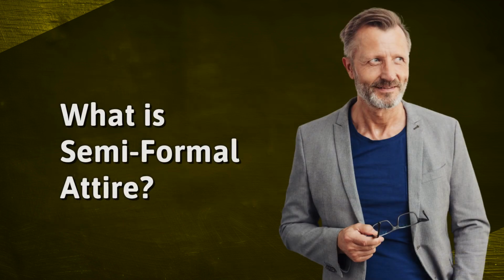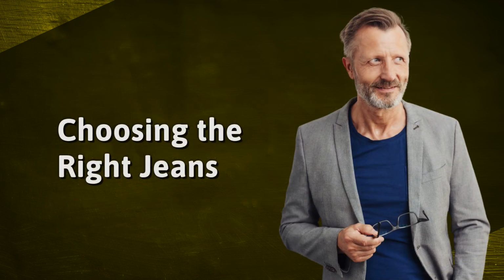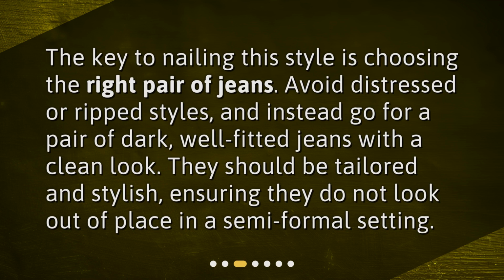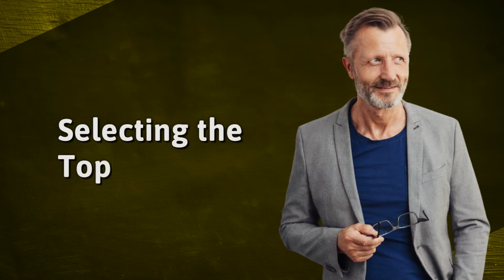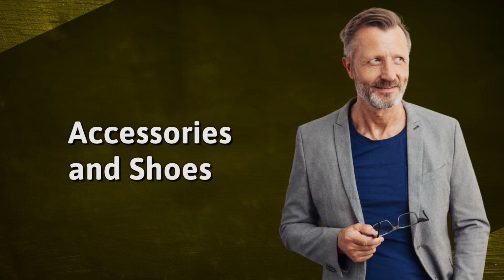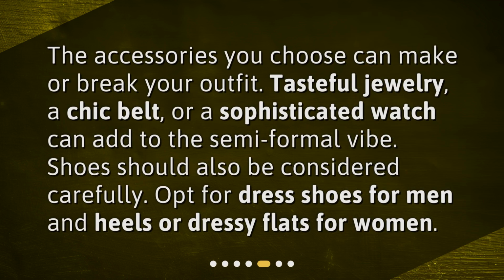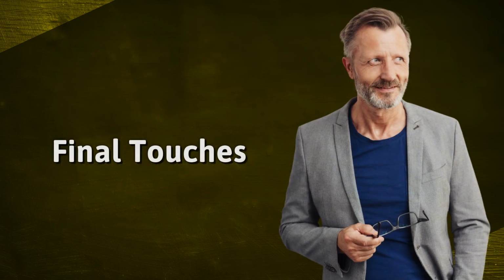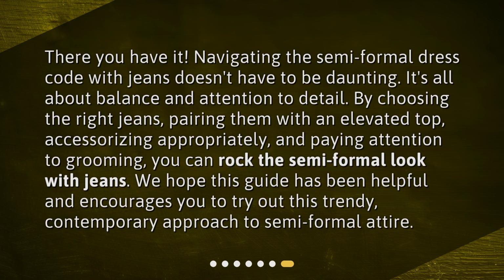Nailing the Semi-Formal Look with Jeans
What is the appropriate attire for a semi-formal event with jeans? • Want to rock a semi-formal look with jeans? Look no further! In this video, we'll show you how to nail the perfect outfit with the right pair of jeans and accessories. From selecting the right top to choosing the perfect shoes, we've got you covered. Get ready to elevate your style game with our expert tips and tricks!

00:00 • Nailing the Semi-Formal Look with Jeans
00:24 • What is Semi-Formal Attire?
00:50 • Choosing the Right Jeans
01:11 • Selecting the Top
01:31 • Accessories and Shoes
01:53 • Final Touches